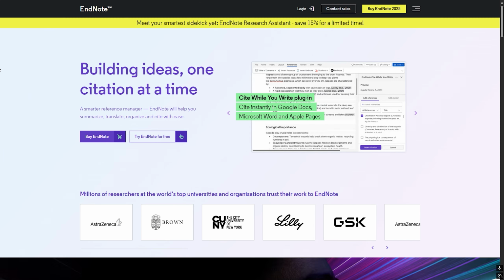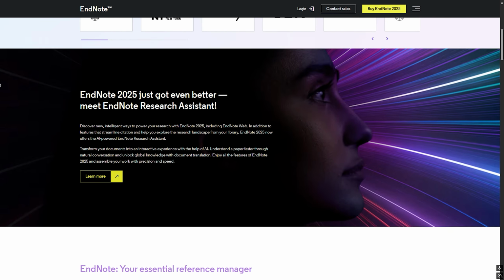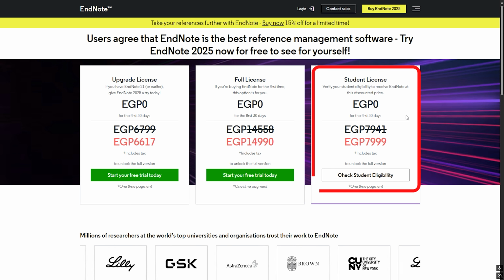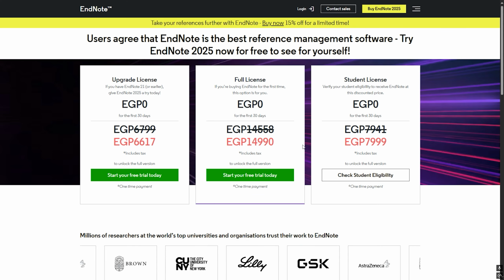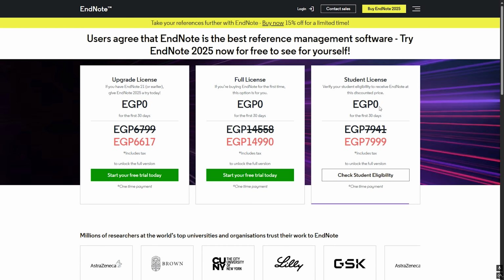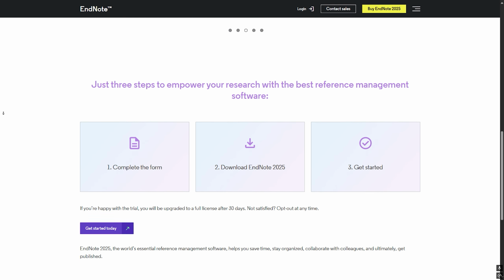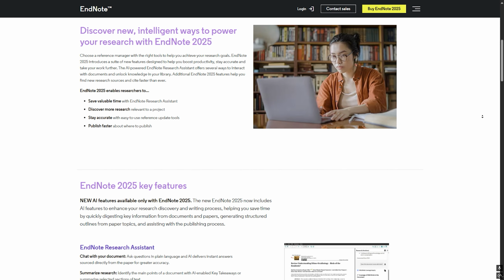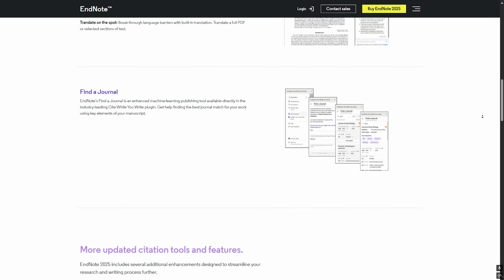How To Download Endnote In Laptop (For Free) - Simple Guide